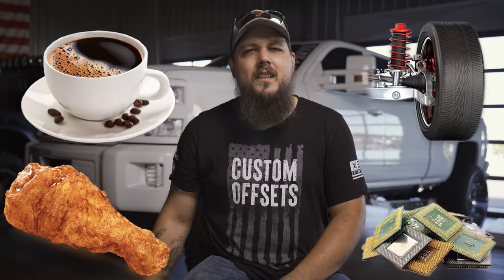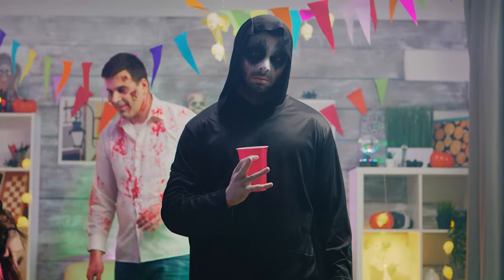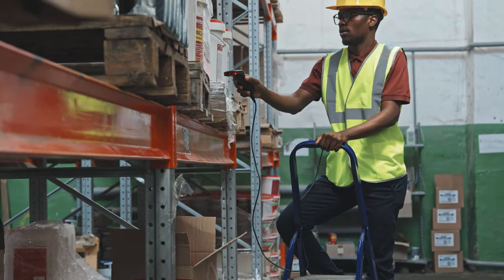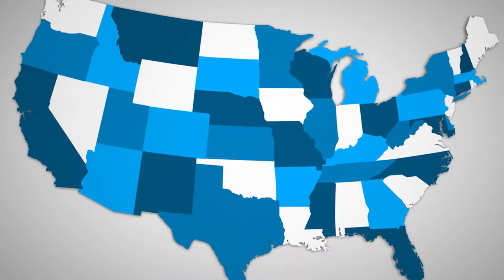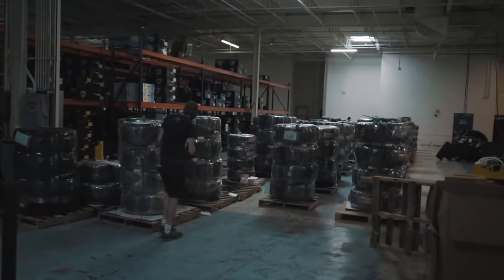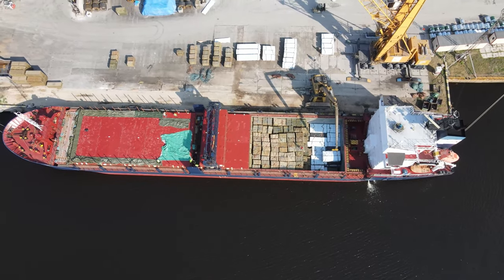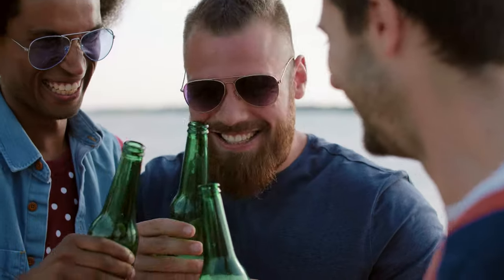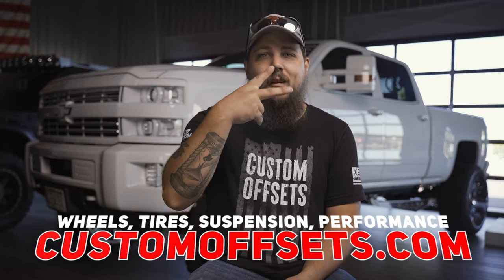Why Do Backorders Exist?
Shipping products comes with a cost, time, and money. With the ever changing landscape of the world here in 2021, the constant waiting on orders to ship leaves many customers reasonably frustrated. Unfortunately, Custom Offsets and our industry as a whole sees the same relentless backorders. Good news, there are options! In todays video, Dustin goes over what backorders are, why they effect us, and how we can help get your build finished before the end of the year.

0:00 Intro
1:23 Backorders in 2021
3:29 How does inventory work?
4:39 What shipping delays Looks Like
6:10 What if I order wheels on backorder?!
9:31 We can get you in stock wheels NOW!
10:24 Outro